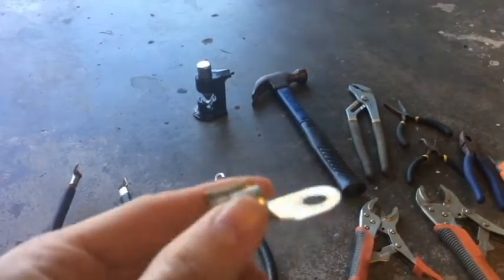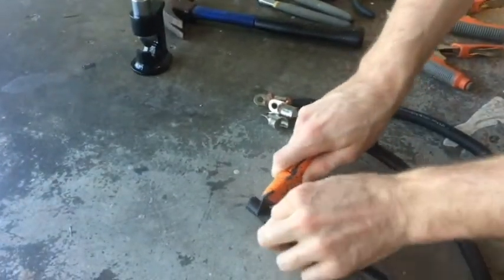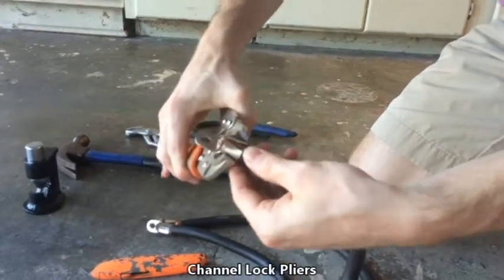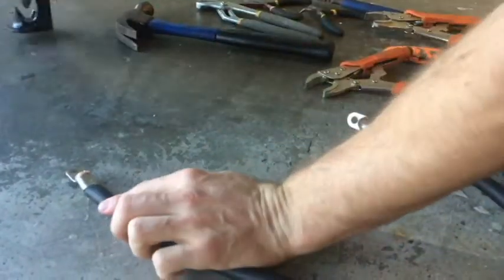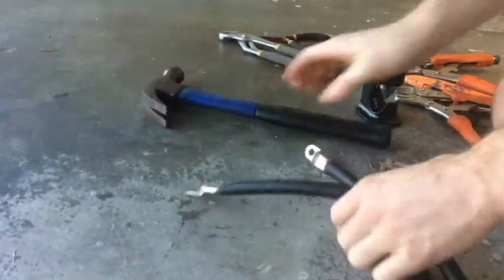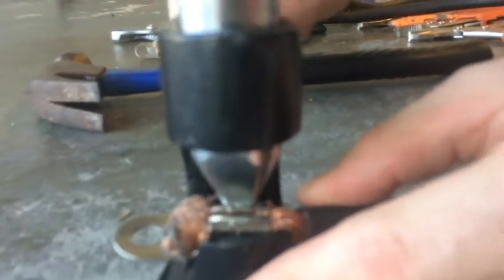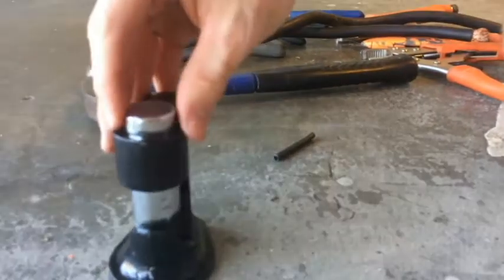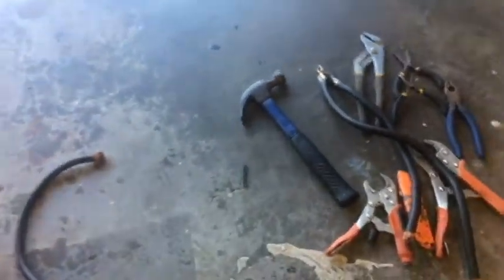How to Crimp Ring Terminals